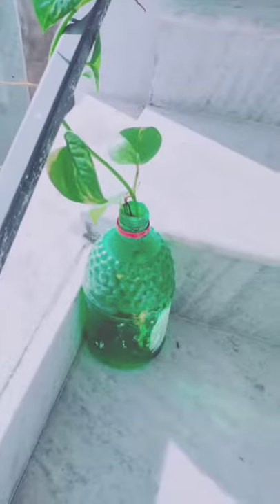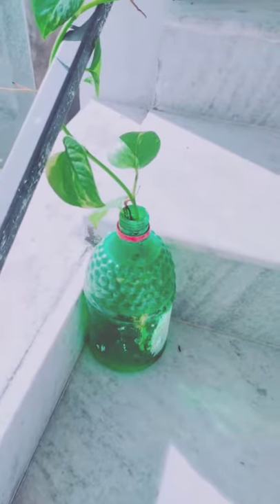Money plant llti english